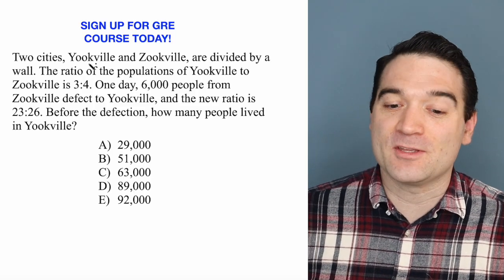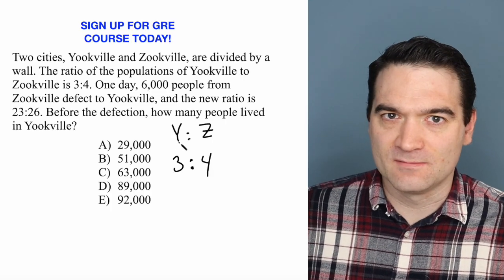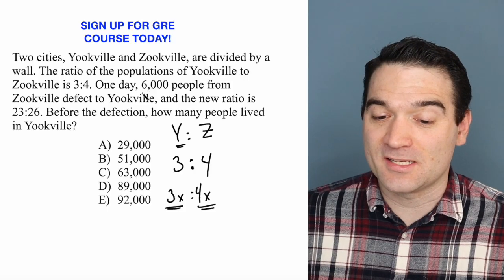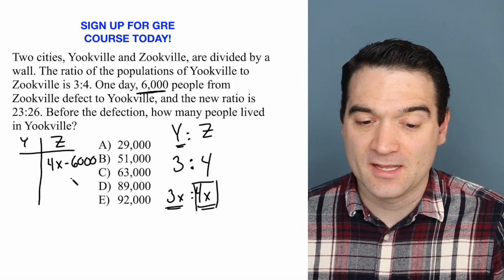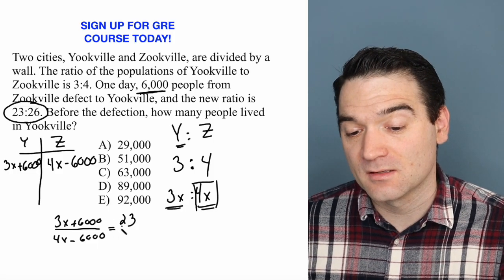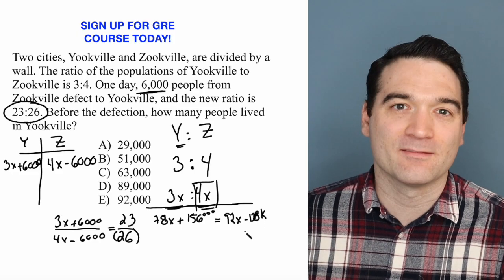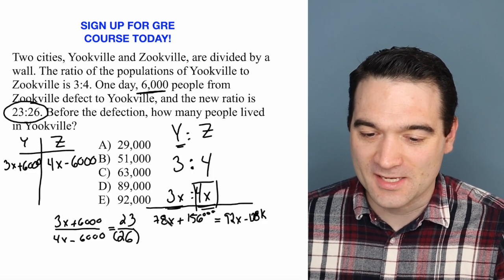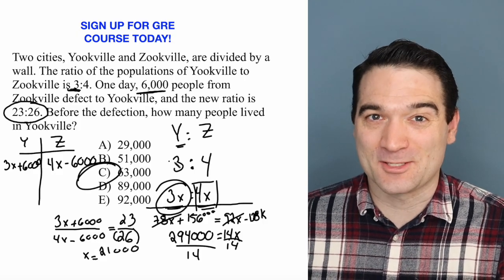NEW GRE Updated Algebra Question!